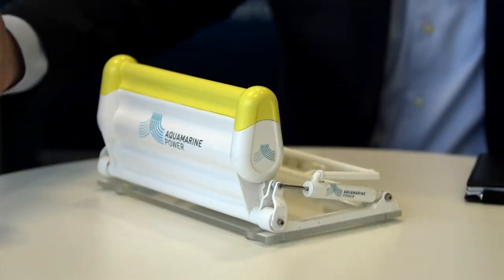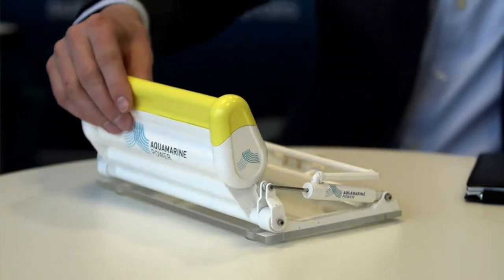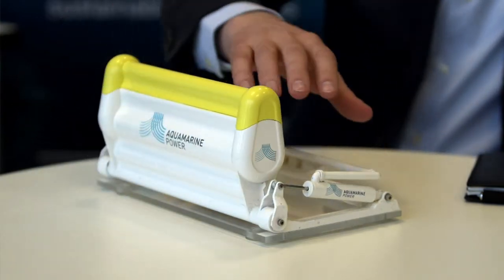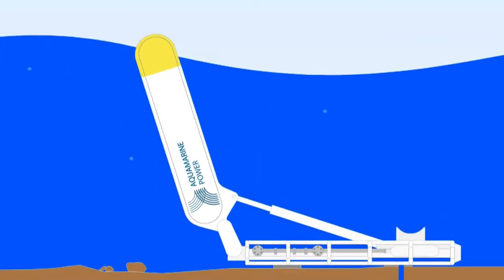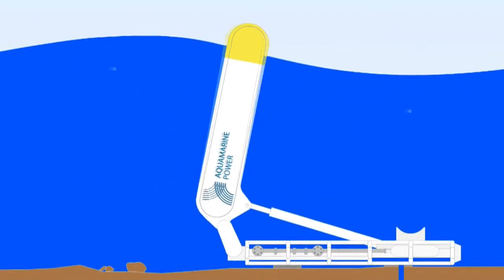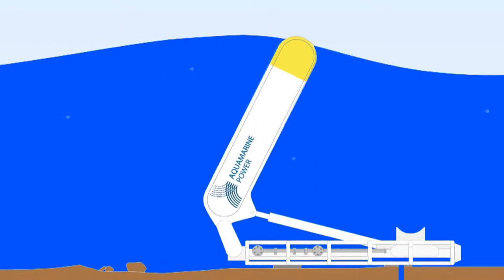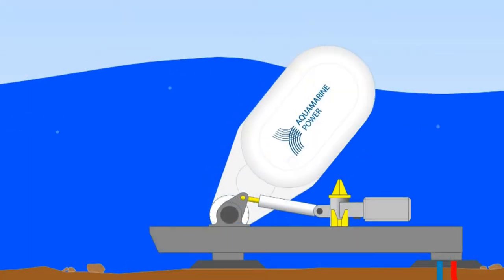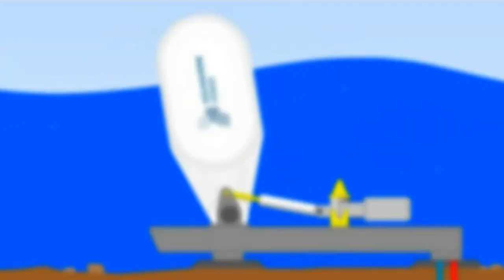Matthias Haag, Chief Operating Officer at Aquamarine Power talks about working with PA